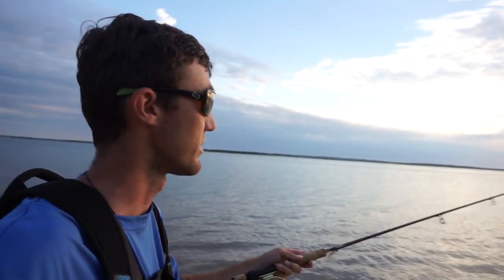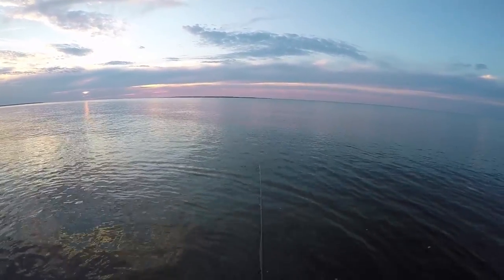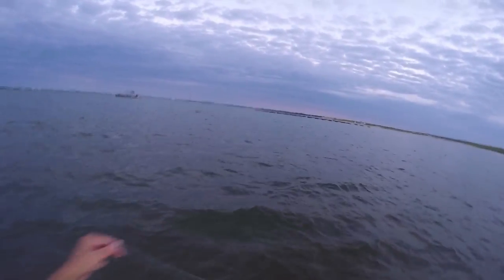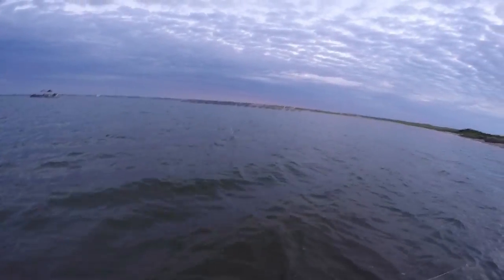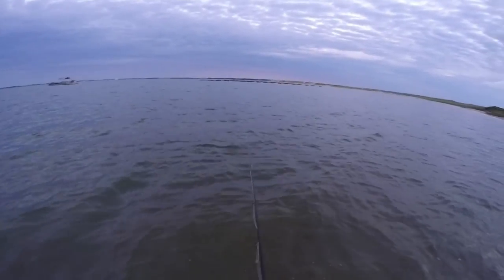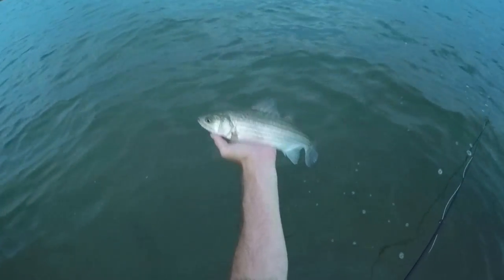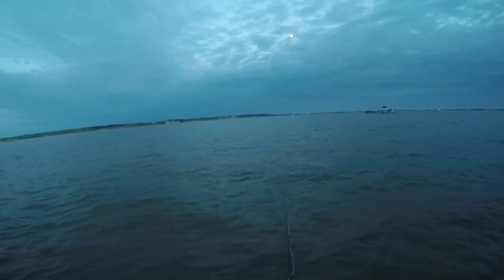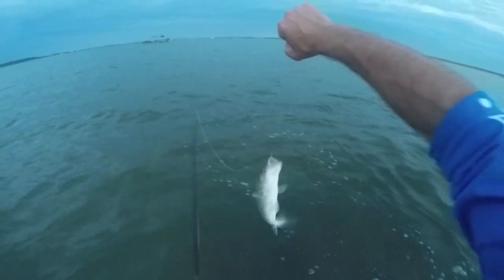Montauk Micro Stripers on the Fly. What is the best fly line for stripers?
Kinda just through this quick video together and I hope it is/was enjoyable even with the little tiny fish I caught but hopefully more bigger fish videos to come!
Thanks!

Follow me on...for daily posts!

Rod, 10wt Sage
Reel, Islander LA 4.5
Line, 10wt intermediate sink tip sinking